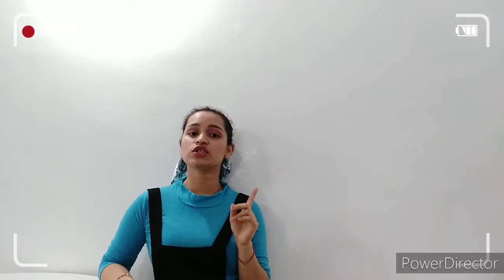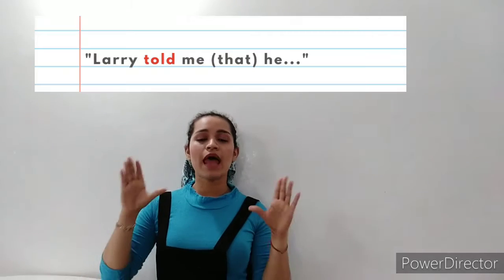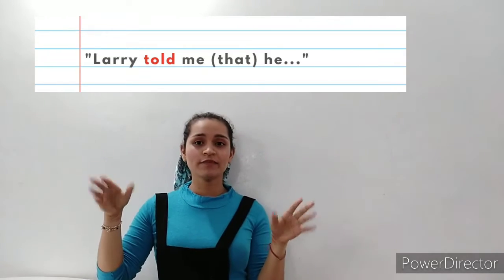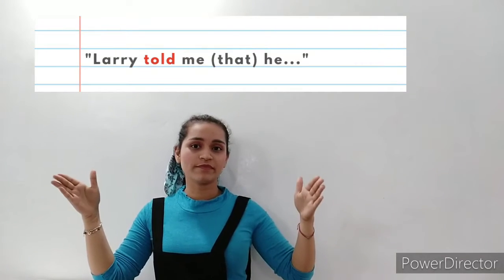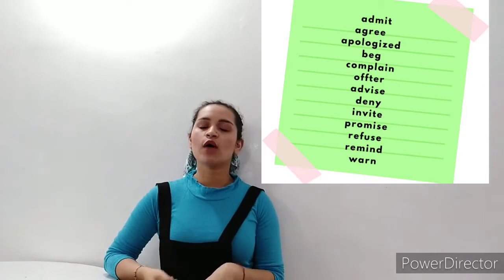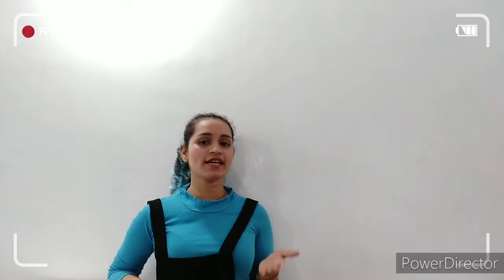Reported Speech -Arlette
Reported Speech
5/nov/2020
Teacher: Maria Reyes García Oliva
Student: Arlette Giselle Castillo Isidro
Inglés Avanzado II